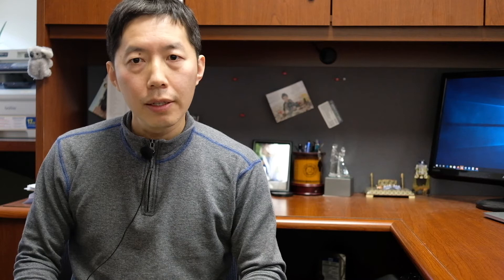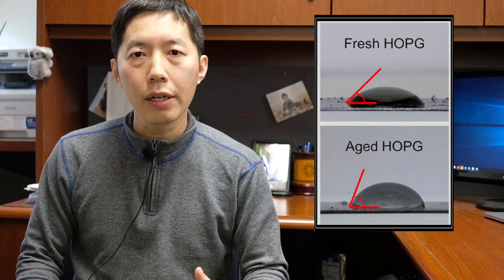Research Group Highlight: Haitao Liu's Lab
Haitao Liu's group uses their knowledge of physical chemistry to explore challenging questions in materials chemistry.  In this video, Prof. Liu highlights his group's work on self-assembled DNA nanostructures and the surface chemistry of carbon.